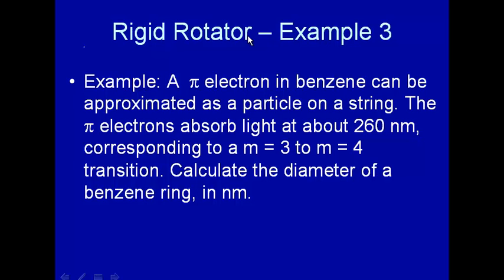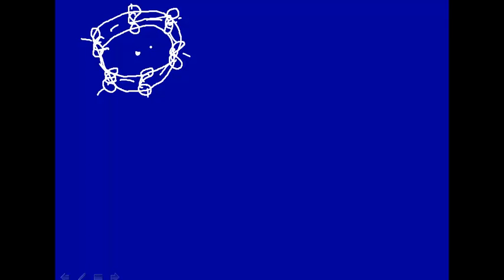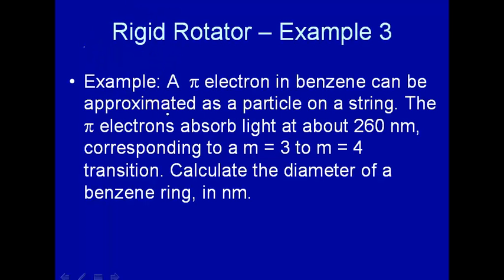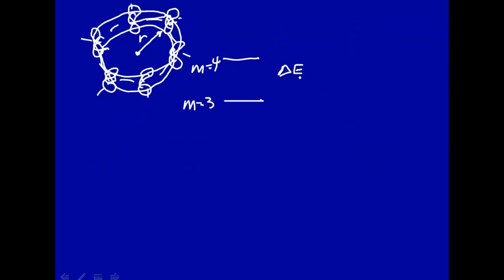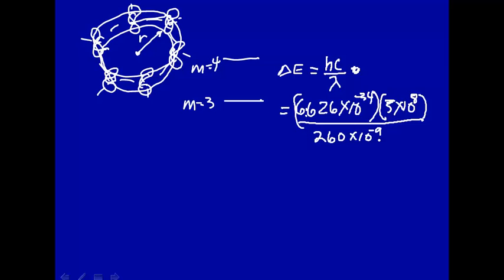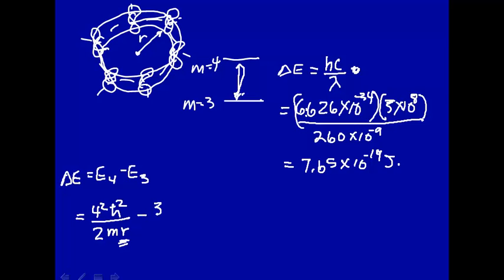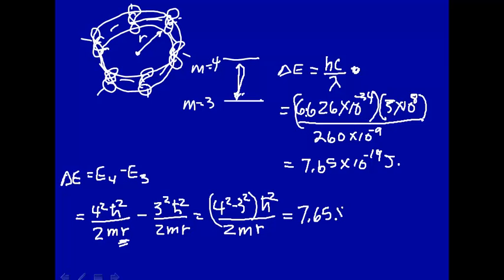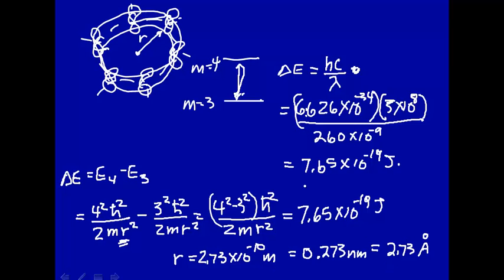Rigid rotator - example 3